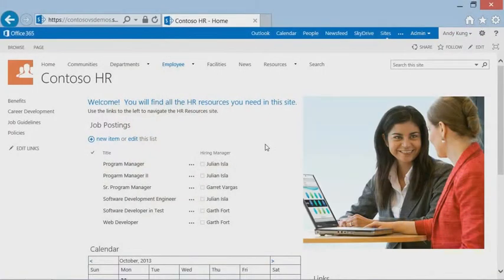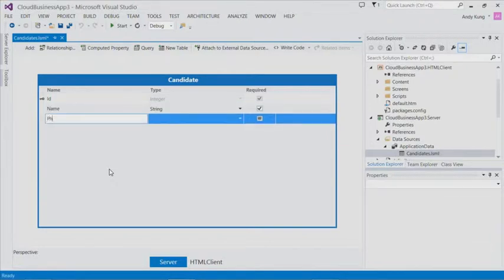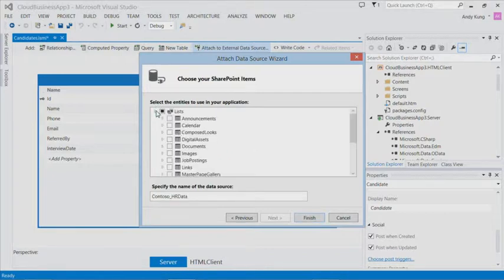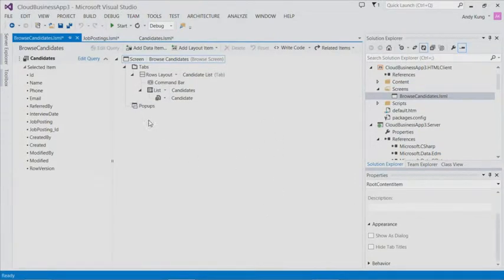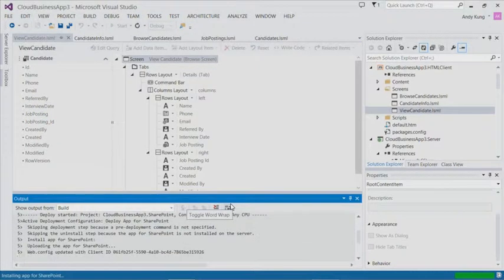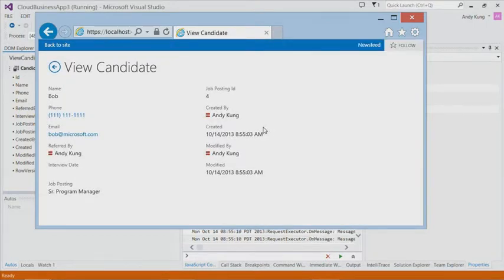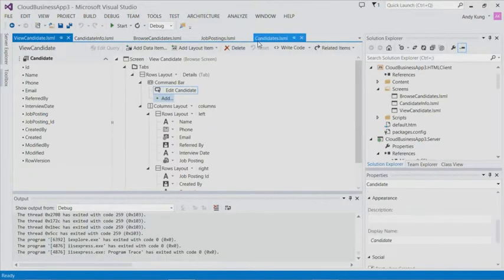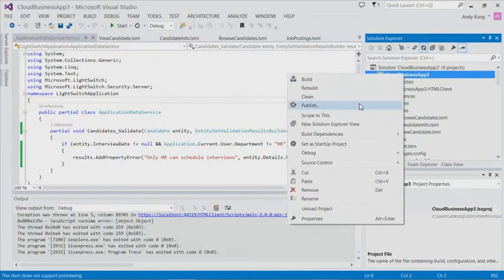Visual Studio 2013 Launch ​Building Connected & Integrated Business Applications Using Office 365 Cl